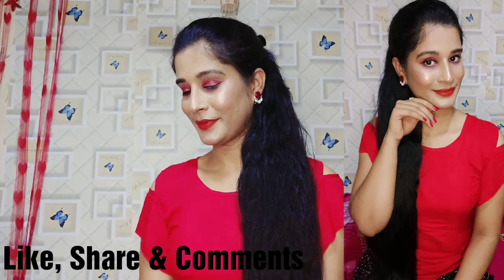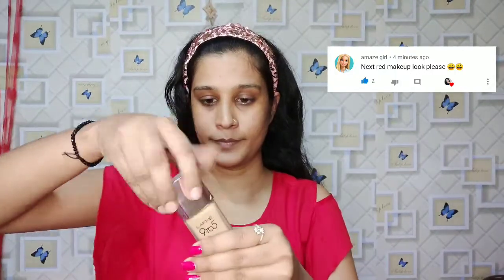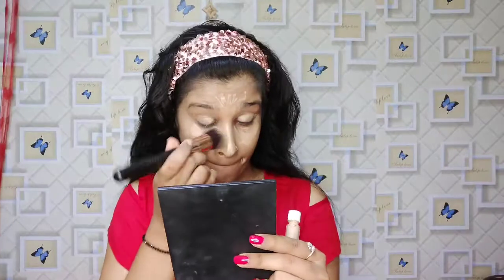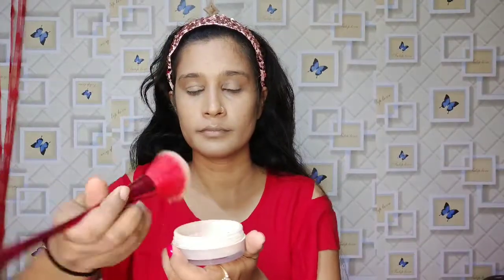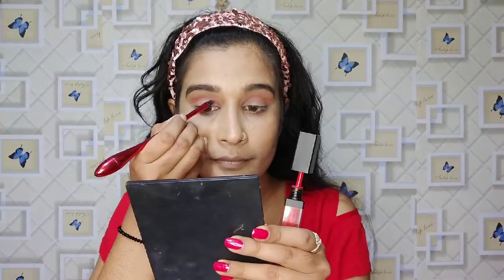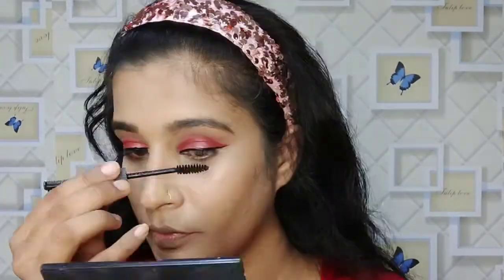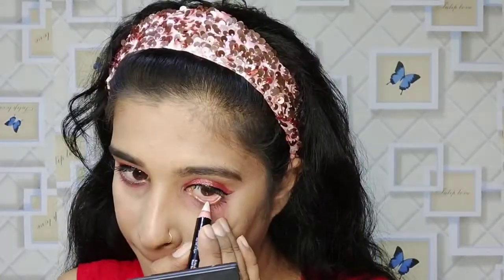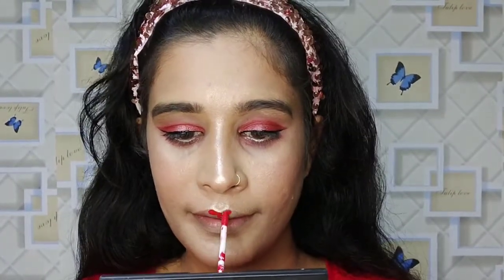Red Makeup Tutorial With Red Eyeshadow | Ankitabeauty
Guy's aap m Red makeup Tutorial ki ye requested video .

○skin care
○beauty tips
○beauty hacks
○makeup tutorial
○Recreation
○life style
○fashion
○DIY
○blogs
        Haul

Love you all tc.